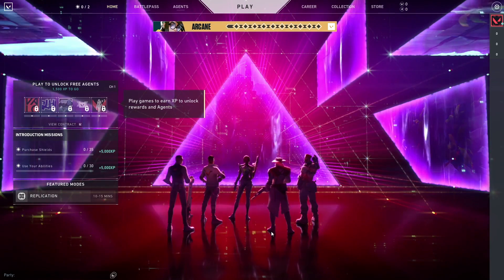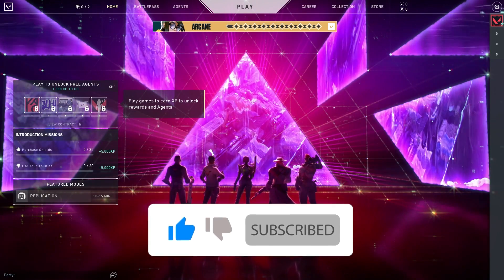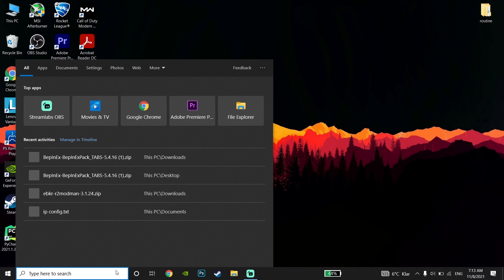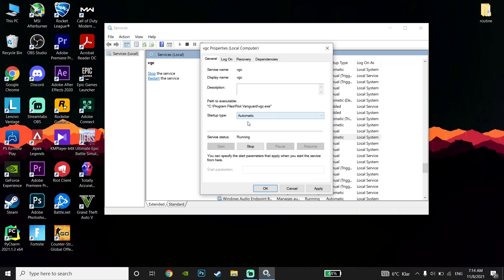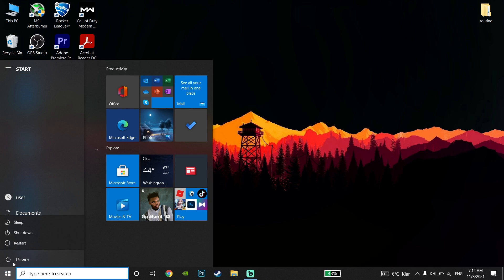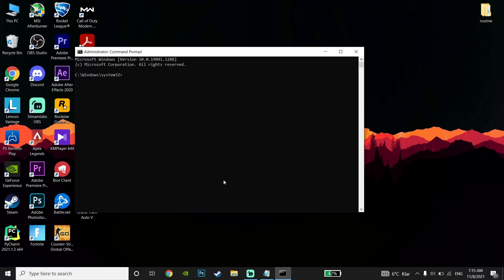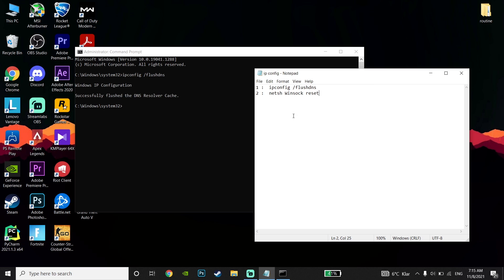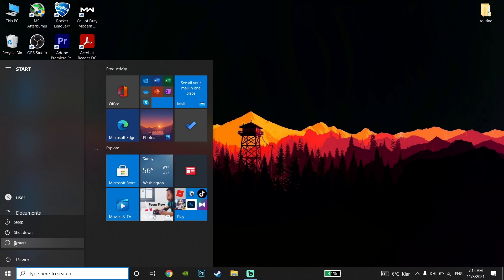How to fix Valorant Error Van 1067 | Valorant Has Encountered a Connection Error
Hey guys in this video I'm showing you How to fix Valorant Error Van 1067 | Valorant Has Encountered a Connection Error. so if you want to know how to fix valorant error code 1067 just watch this video .